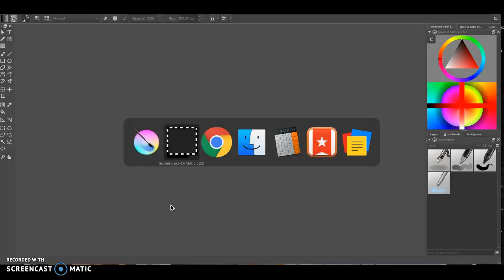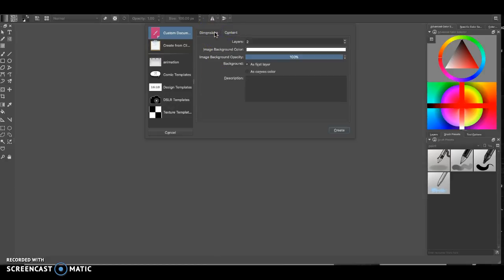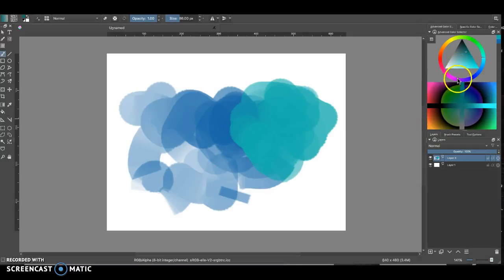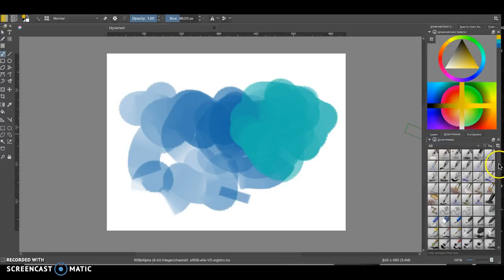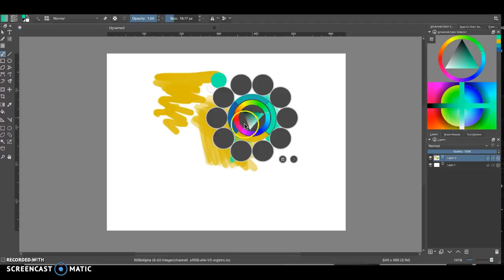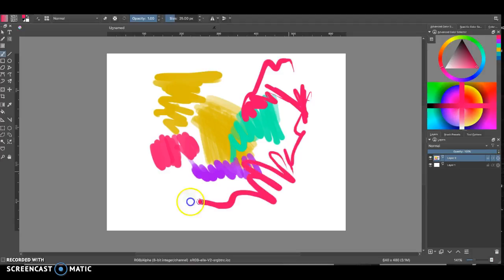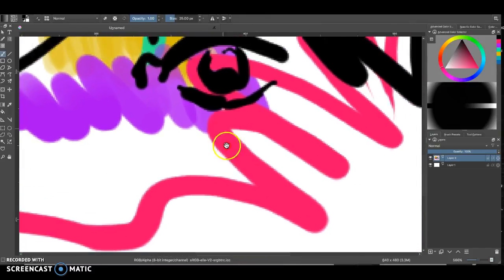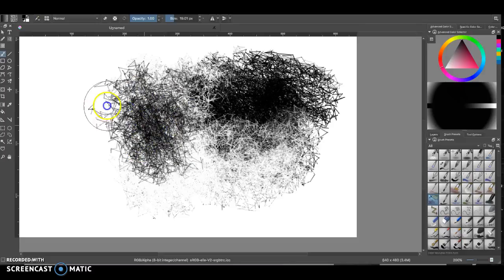Krita for Videogames-Introduction to Krita